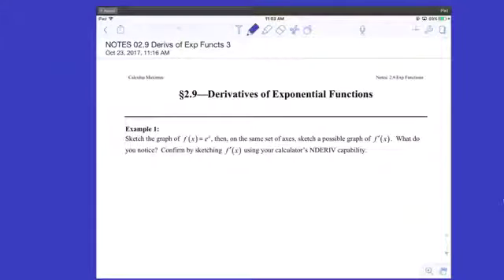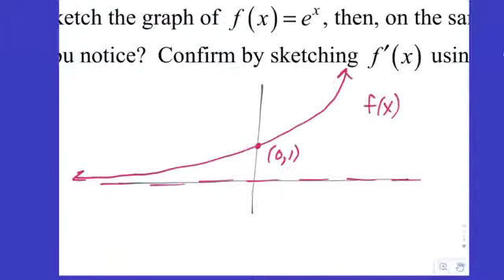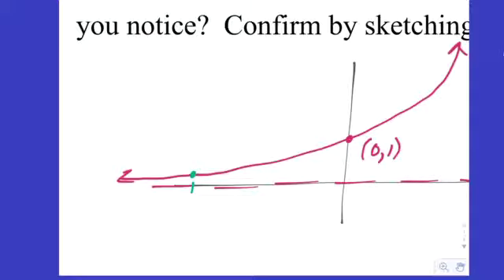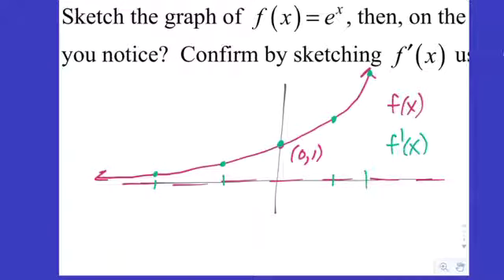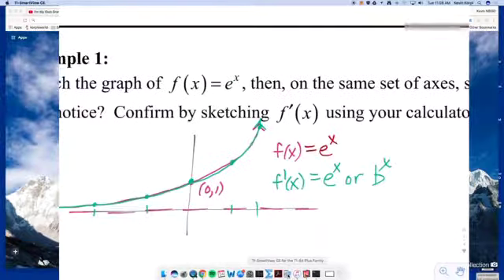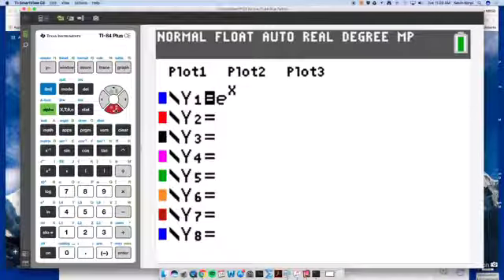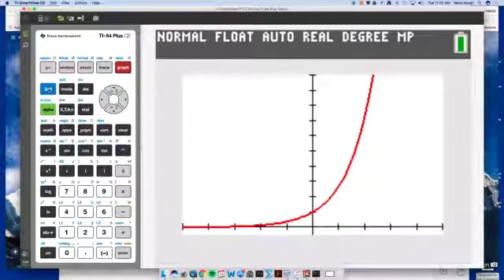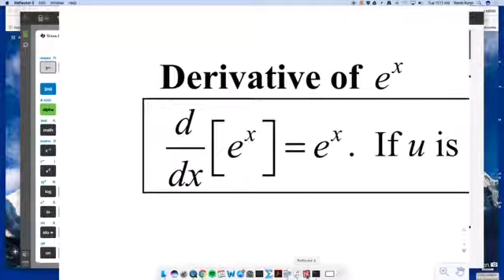AP Cal 2.9 Ex 01